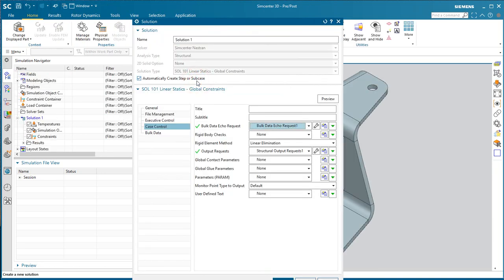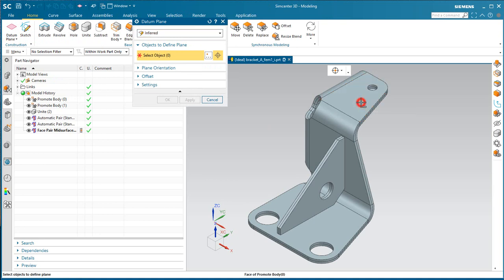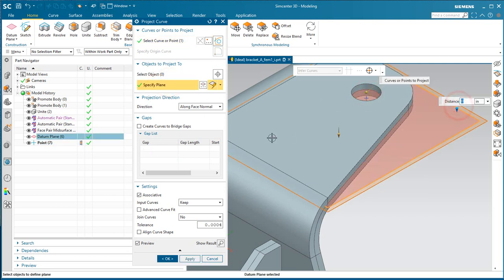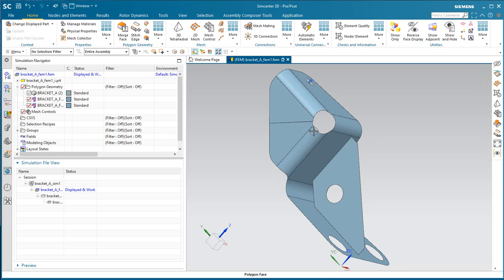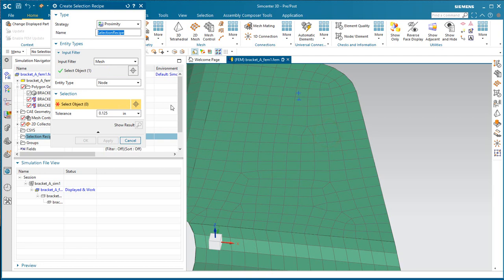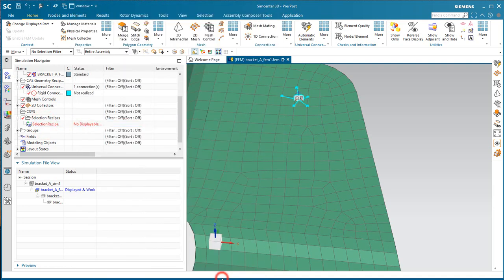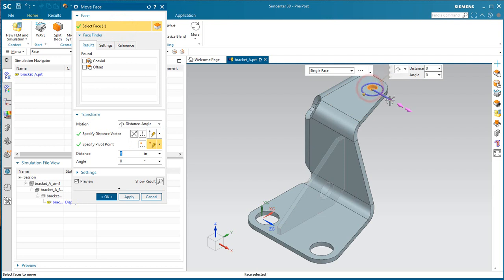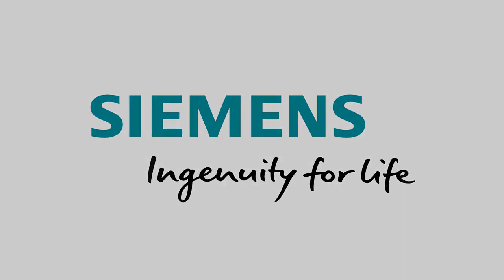Simcenter 3D Finite Element Modeling Techniques For Geometry Update Survivability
Using selection recipes and universal connections to create an associative point connection to a finite element model that will survive a CAD change and finite element model update.